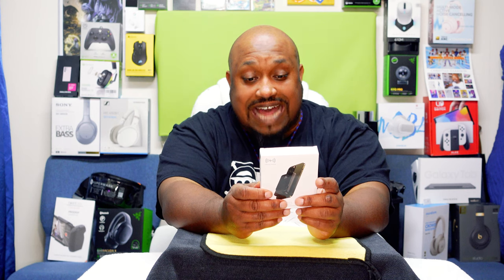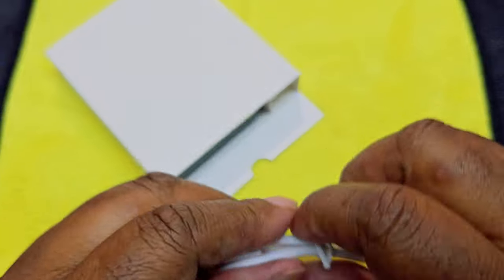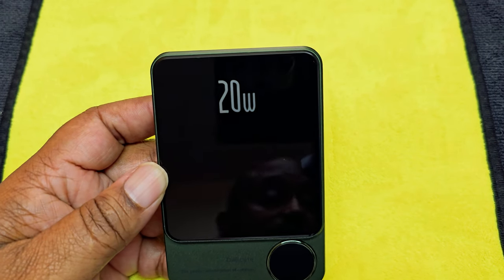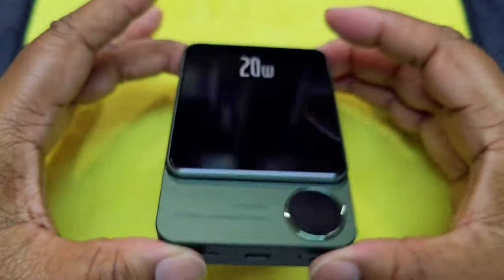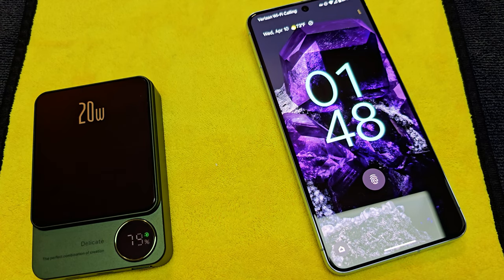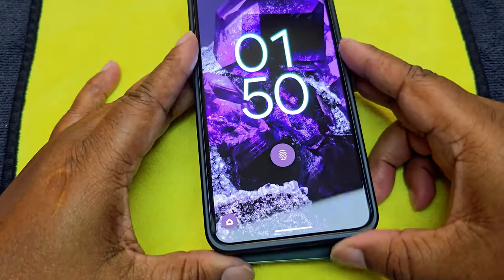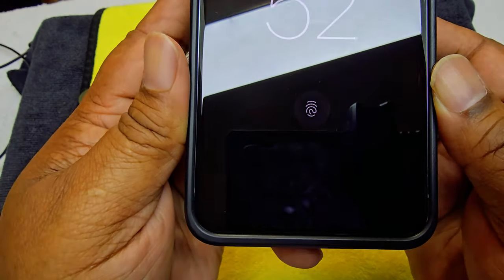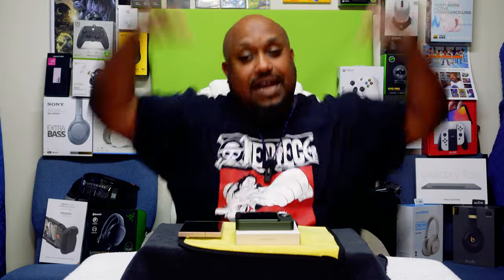Check Out This Amazing 10k Mah Super Power Bank Unboxing And Review!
I couldn't find out the name of the Power Bank its a really good power bank. So please Check Out This Amazing 10k Mah Super Power Bank Unboxing And Review!

Tech Pros Arundel Mills mall